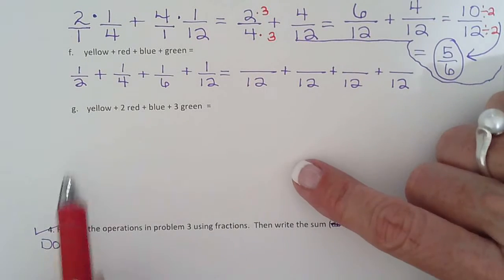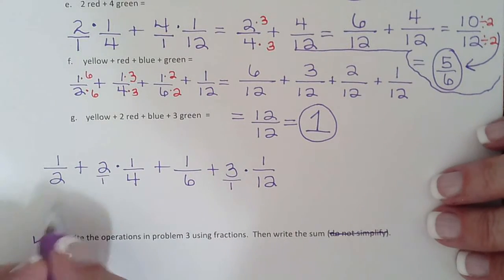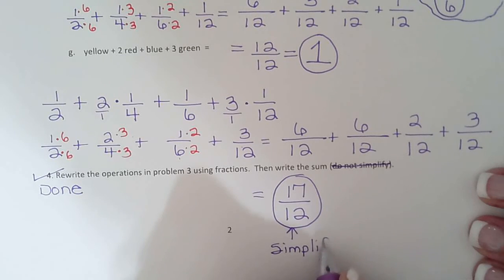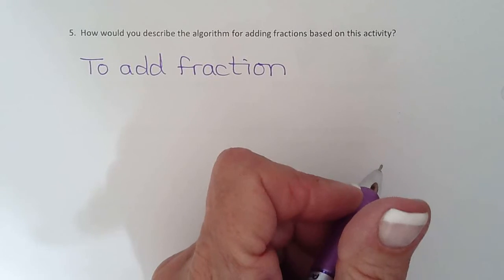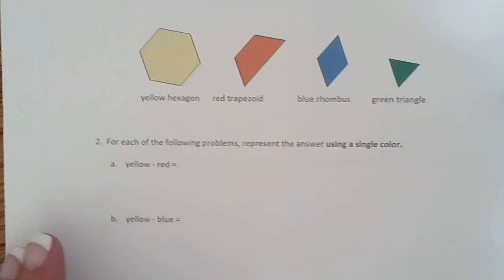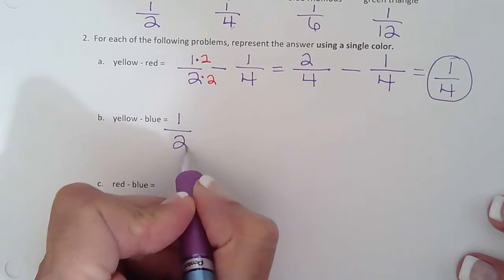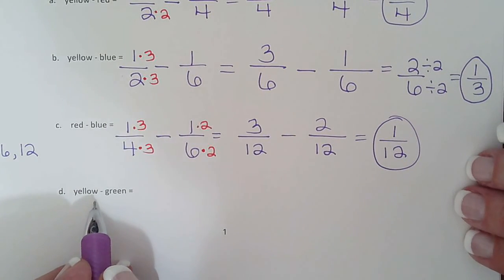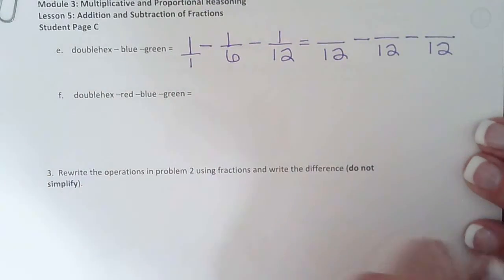Module 3 Lesson 5B, page 2 to Lesson 5C, page1